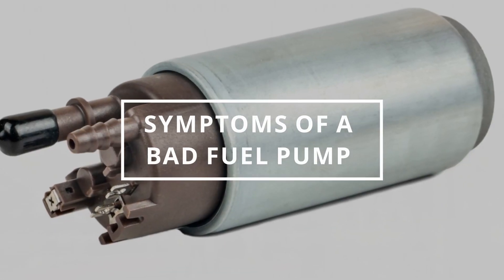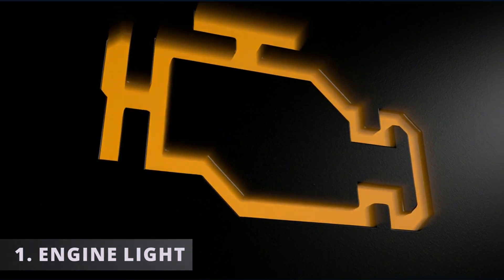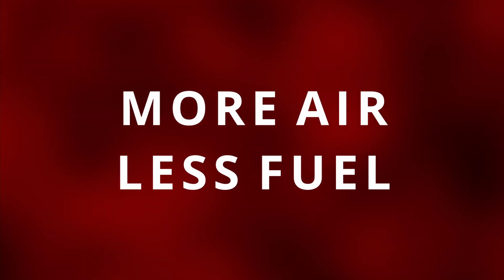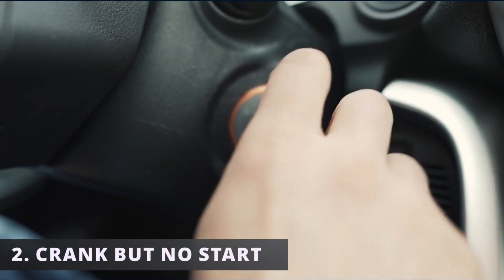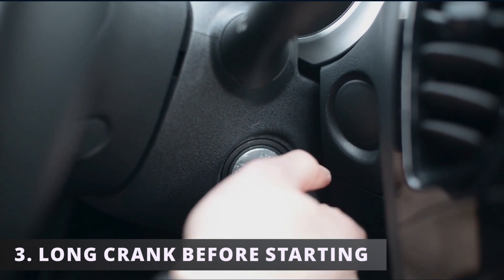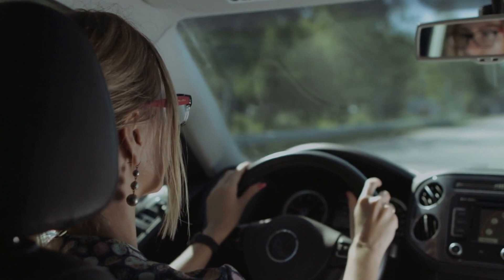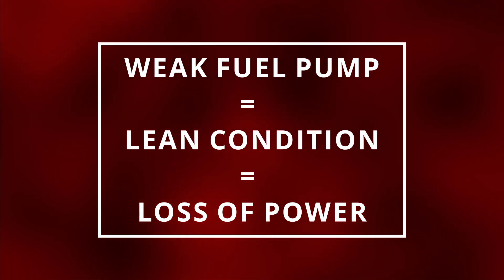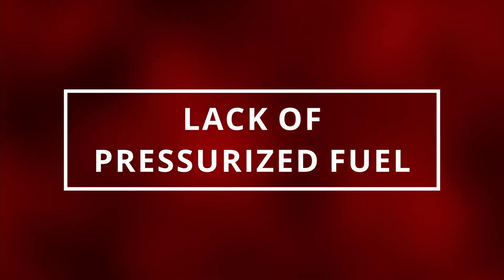SYMPTOMS OF A BAD FUEL PUMP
In this video, you will learn 5 symptoms of a bad fuel pump. Watching this video will help you diagnose to see if it is time to replace your bad fuel pump. You will also learn how a fuel pump works. This video also teaches you where the fuel pump is located. You might be experiencing a check engine light, engine stalling, crank but no start, long crank before starting, and loss of power. The codes you might retrieve are P0087, P0191, P0171, and P0300.

Fuel Pressure Gauge Kit

Here are some of my favorite items that you might like:

Diagnostics
• 12V Battery Tester

Search terms and questions you might be thinking related to a bad fuel pump are:

What are the symptoms of a bad fuel pump?
What are the symptoms of a fuel pump?
What are the symptoms of a failing fuel pump?
What does a bad fuel pump do?
Where is the fuel pump located in the car?
How does a fuel pump work?
What is the purpose of a fuel pump?
signs of a bad fuel pump
fuel pump symptoms
how to diagnose a bad fuel pump?